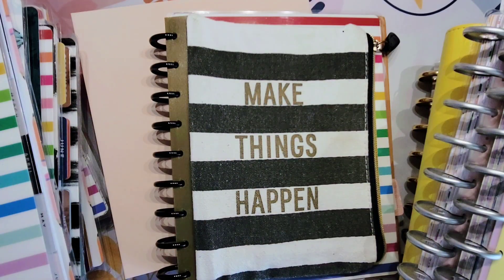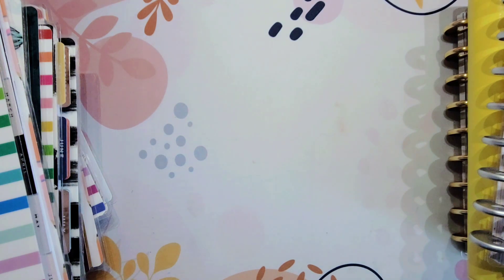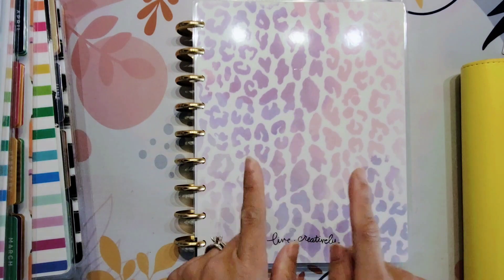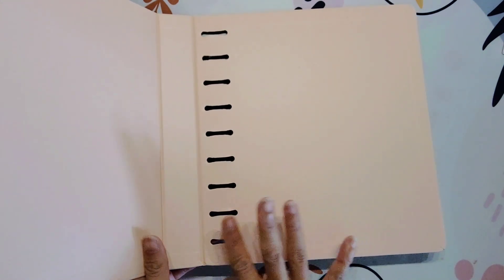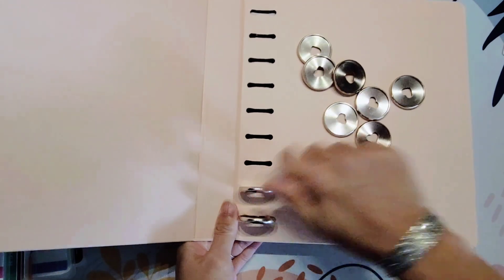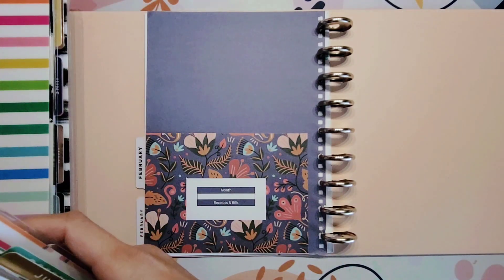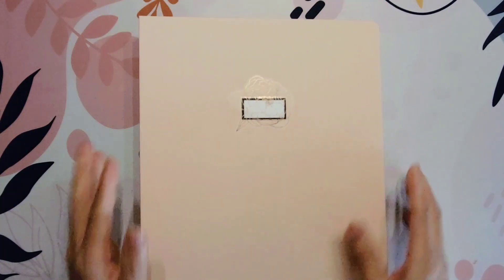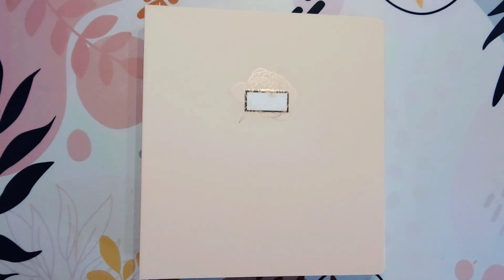February Planner Lineup and Setup | Happy Planner and Tul Frankenplanner